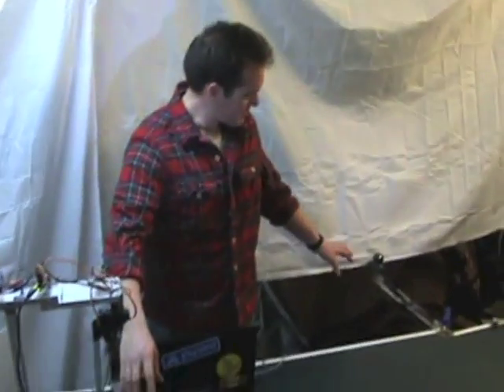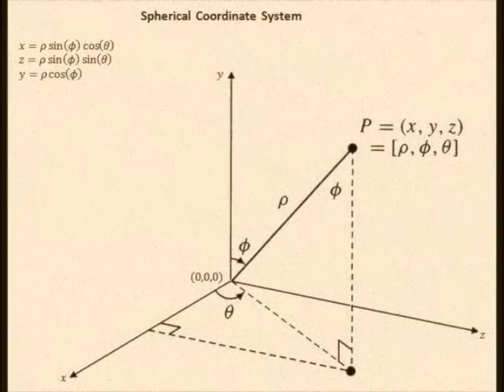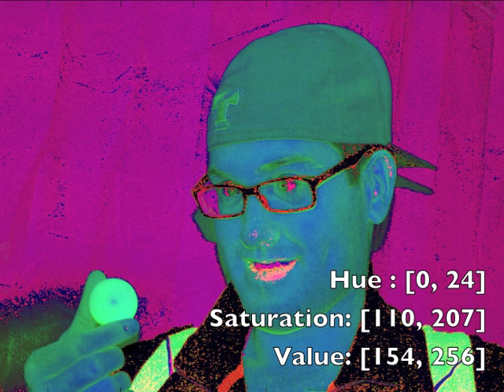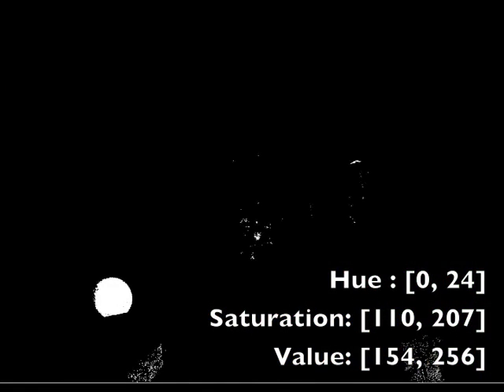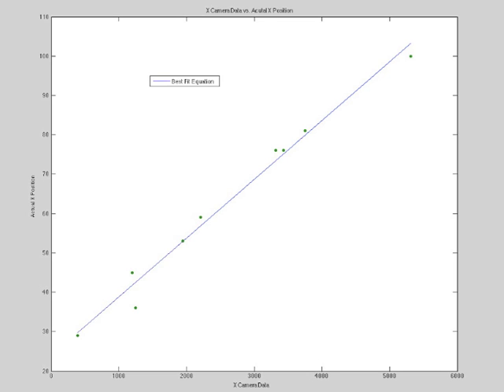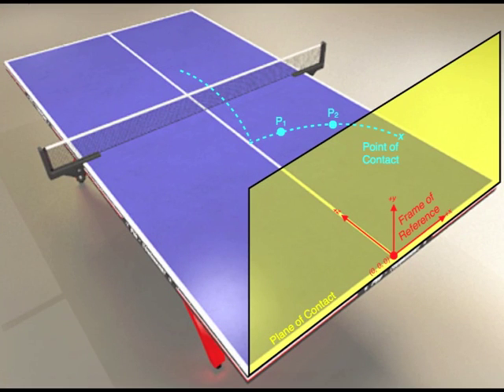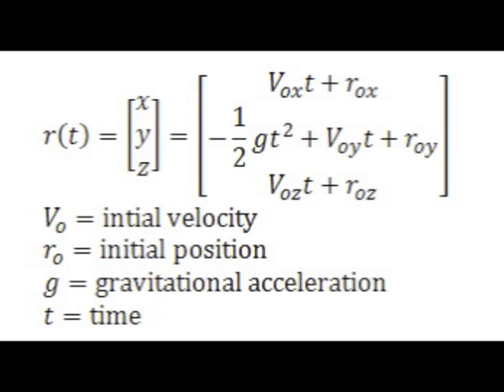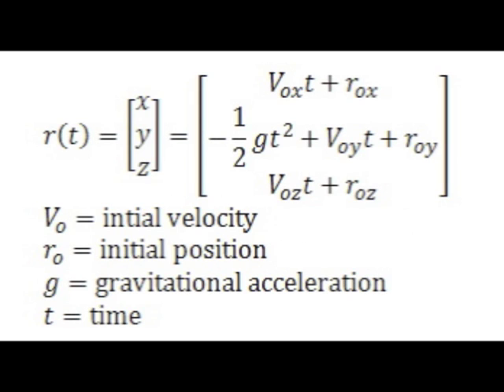Ping Pong Robot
Robotic system that can sense ball position and play ping pong.

0:26 Overview
0:42 Cameras
1:45 Image Processing
3:08 Robotics
3:42 Mathematics
6:08 Testing it out
7:10 Roadblocks
7:49 Credits

for more detailed information